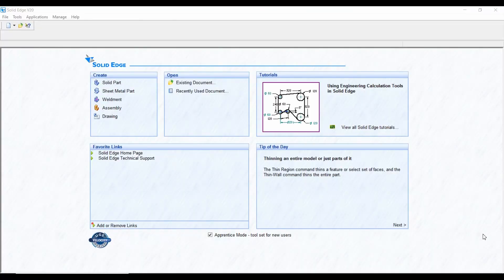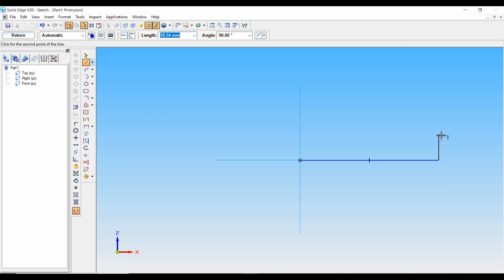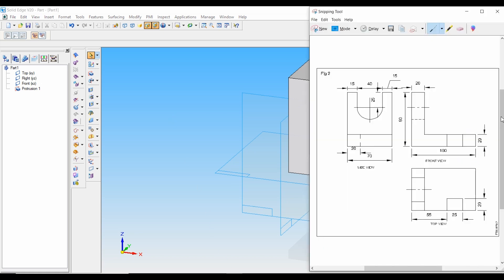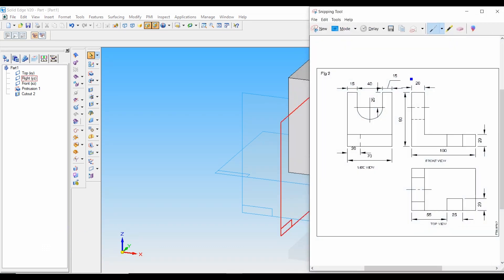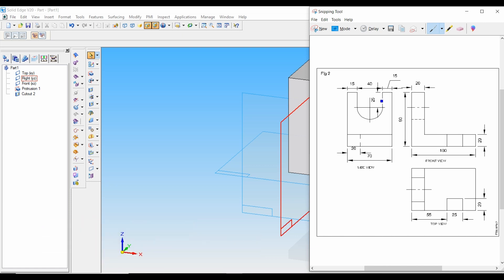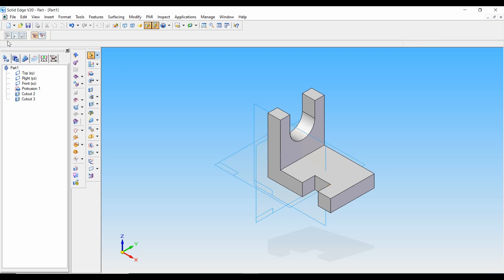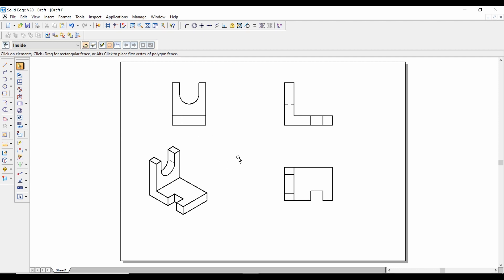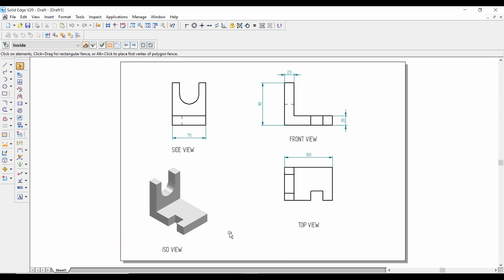3 D MODELING - EXP3|CAED CAEG | SOLID EDGE | LEARN AND DRAW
In this Video the 3 dimensional modelling of the machine component is drawn using SOLID EDGE software. The video is intended for 1st year diploma/ engineering students of all branches.